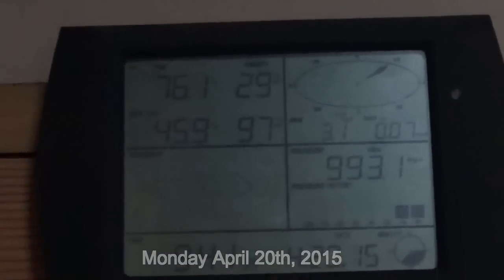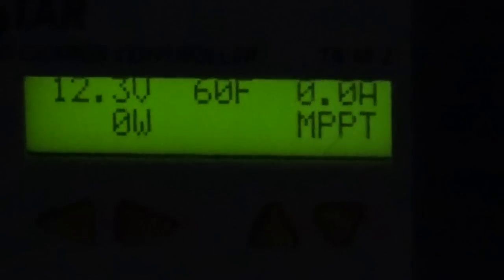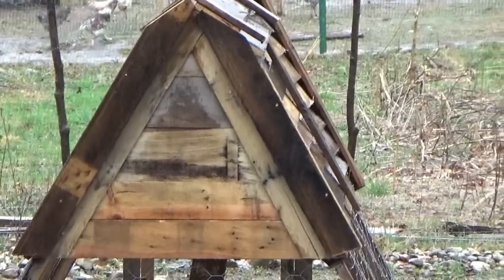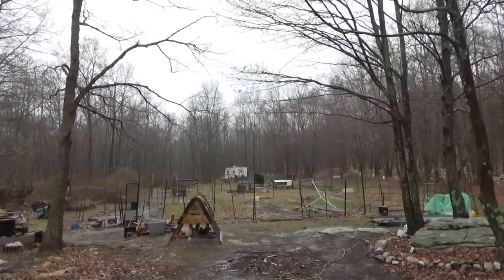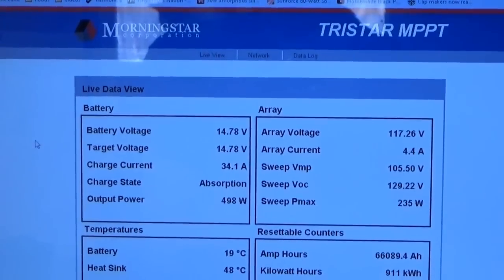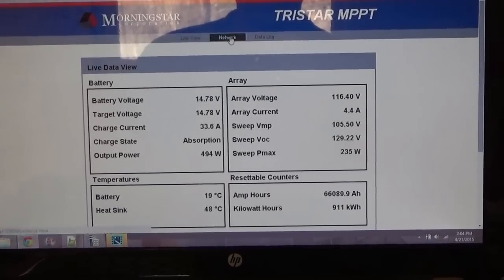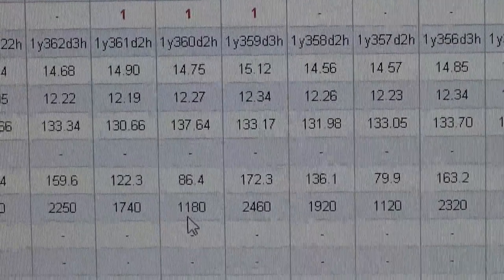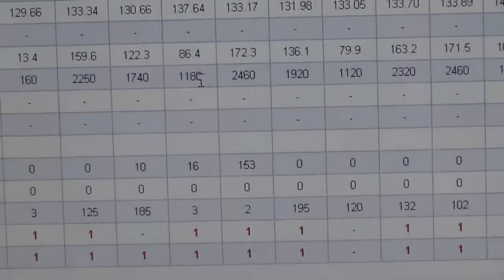Morningstar Tristar MPPT Solar Charge Controller Survives Lightning Strike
Two days of overview at the off grid homestead. My Morningstar Tristar MPPT solar charge controller survived a lightning strike. This thing is amazing. Rock solid.

It has been raining a lot recently. It has not been good for solar power production at the off grid homestead.

In the night we had a bad thunderstorm which blew out my solar power. There was a nearby lightning strike and a pop inside my tiny house. Then the solar charge controller went all goofy. The display showed a mess of chinese looking characters and the display was scrolling from left to right.

I first shut off the master solar panel cut off switch and then waited for the lightning to pass.

After I felt it was safe to work on the wiring I removed the main positive wire of the solar charge controller and waited a few seconds for the device to reset.

I feared the charge controller was damaged permanently but I wanted to try it out anyway in hope.

To my surprise and relief the Tristar solar charge controller is working well. I am quite amazed.

The Morningstar Tristar MPPT solar charge controller is rock solid and takes a lightning strike and still works. This is awesome.

I have no idea what got hit by the lightning. There was about a one second delay between the flash and the thunder so it was not directly overhead. I have found not physical damage to anything out on the homestead.

Thank you Morningstar for manufacturing such a solid device!

I have been cleaning up the off grid homestead off camera. I have to admit I was embarrassed about the mess out here but the winter was harsh and all my wood and supplies were under snow and ice. I had to wait for spring to clean it all up. Now is the time.

The ducklings are not living out with the Bantam chickens full time. They are doing well there it seems.

It has been a cloudy spring and the solar panel production has not been good at all during this season. This is to be expected though due to my being surrounded by trees and the sun is lower in the horizon.

I am going to be working on the solar panels to improve the solar power output though in the next few days.

But soon the sun will be higher and I will have power to burn just like last summer. Last year I was running an air conditioner on solar power alone and still  had power to spare.